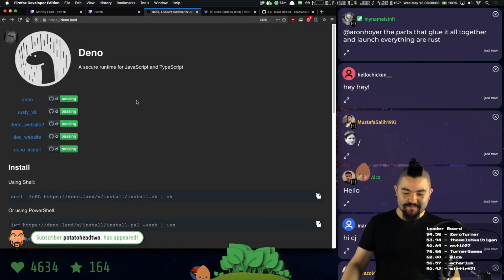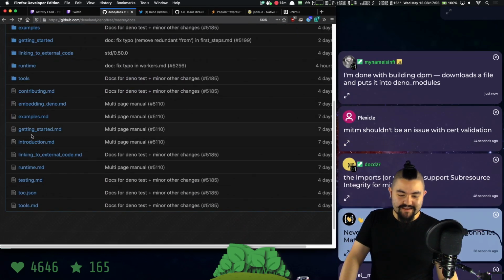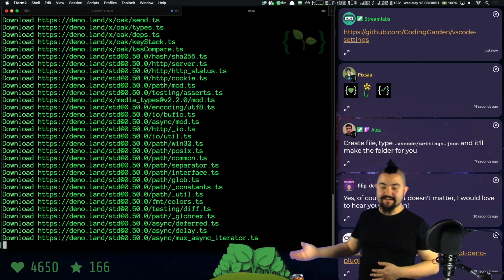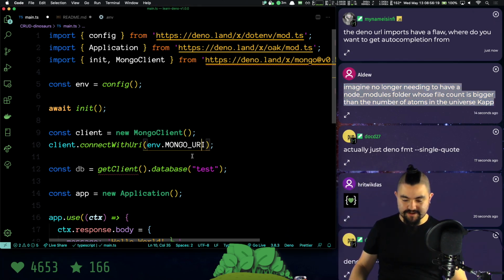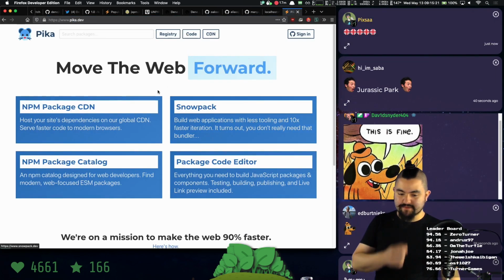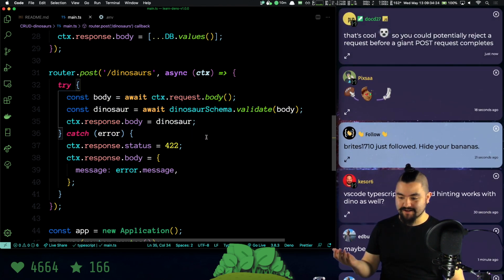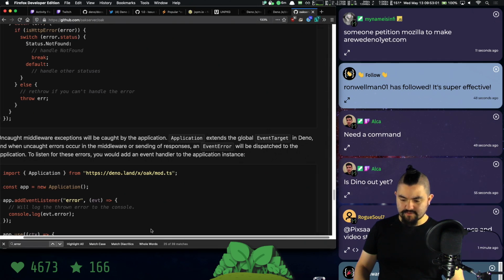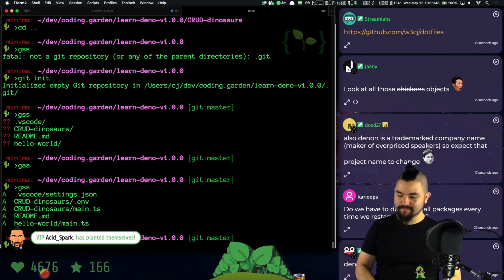🦕✨🏷 | Node.js Developer Learns Deno v1 - Attempting to build a REST API to CRUD Dinosaurs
This is an archive of a stream broadcasted live on Twitch